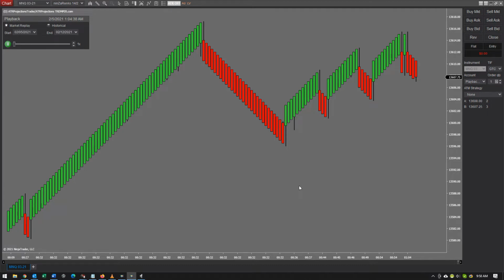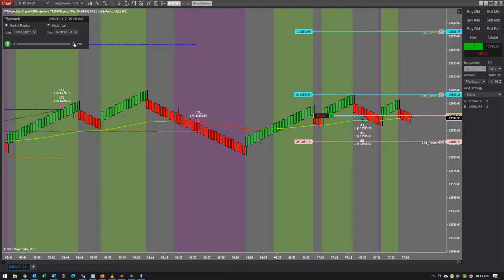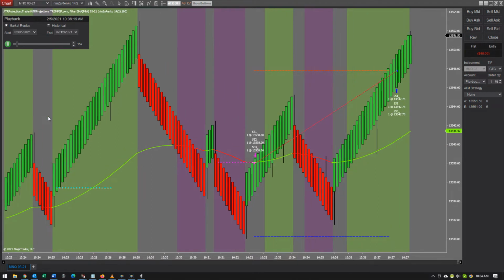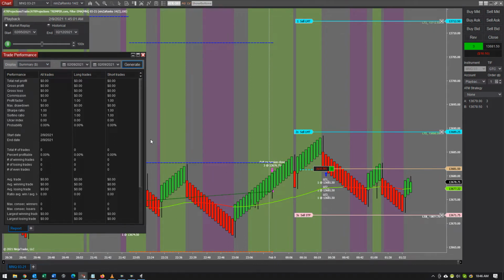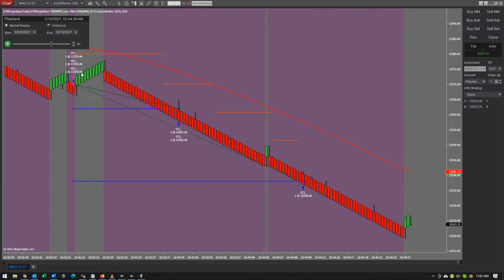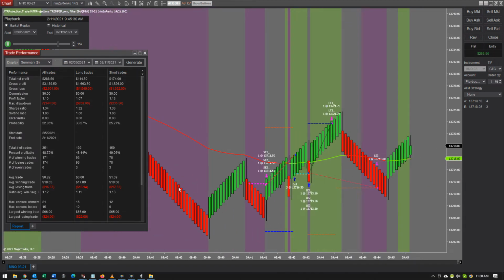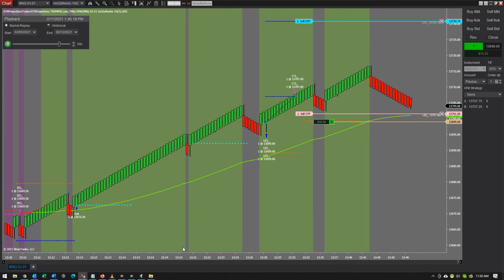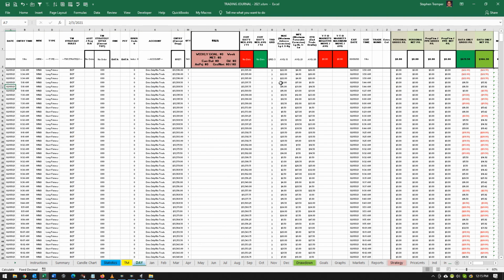ATR Projections on Market Reply